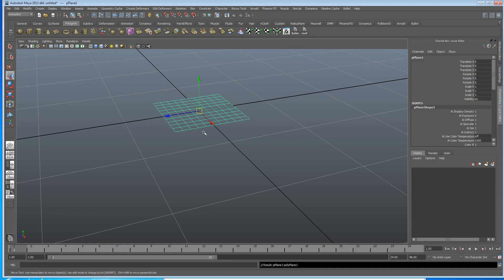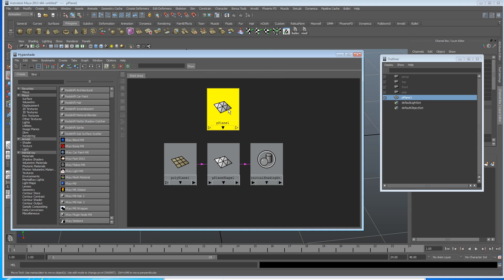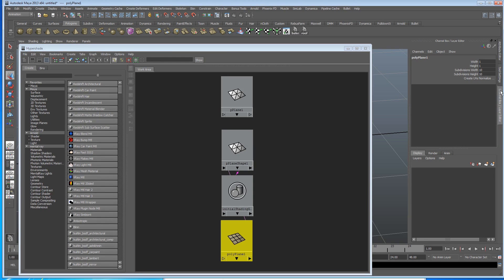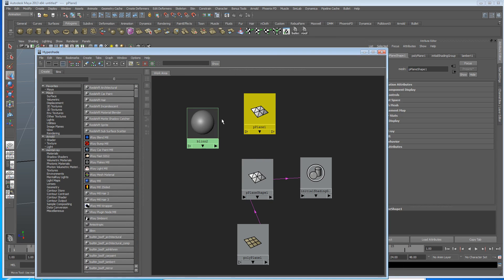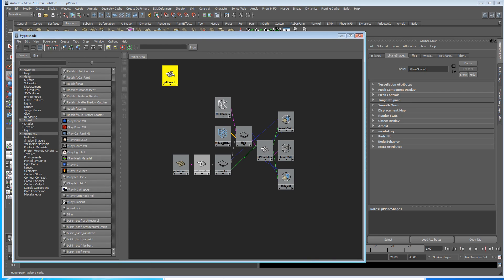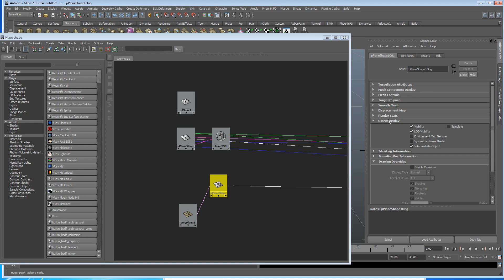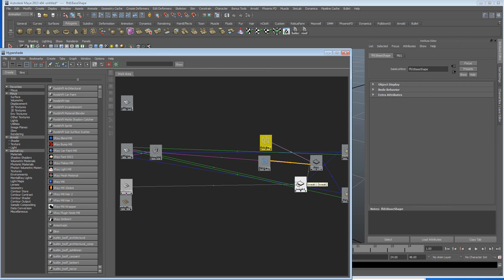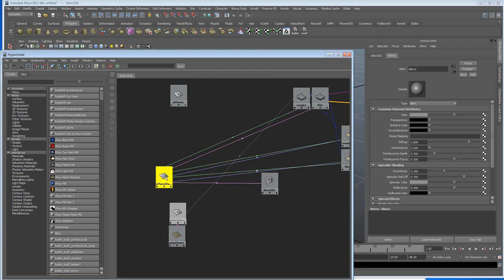Maya Nodes Tutorial small steps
An introduction to the very core of Maya, Nodes. Don't run, Don't be scared- I will walk you through it and make you a better artist in simple to understand steps.